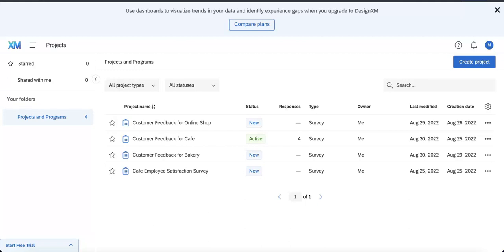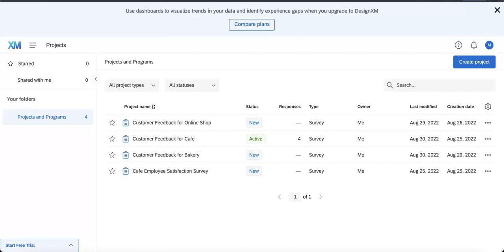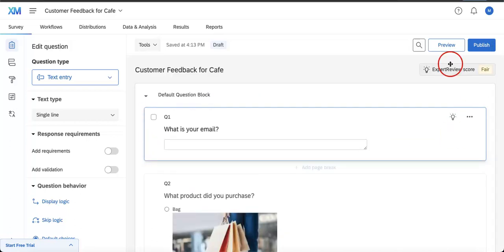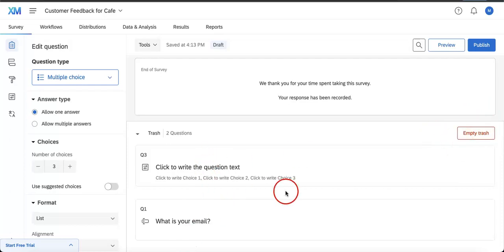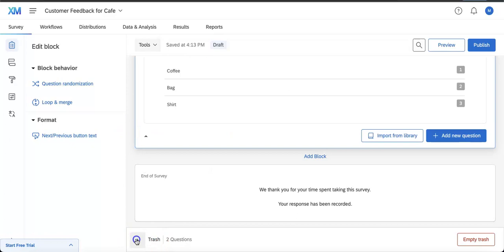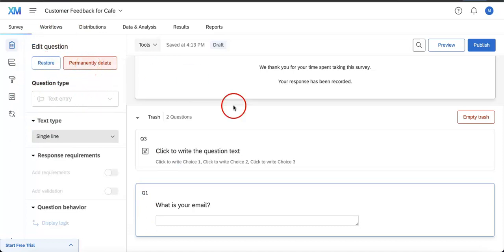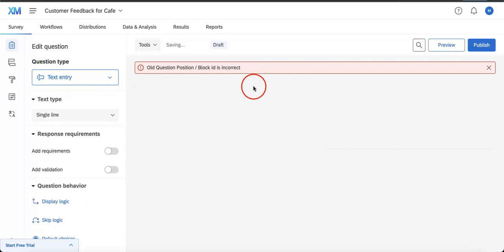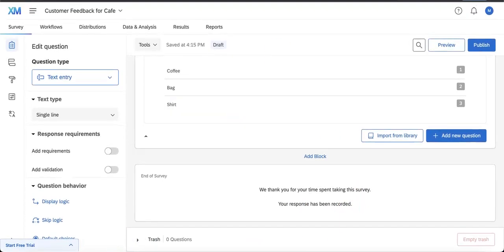How to Access Trash and Restore Questions on Qualtrics | Data Collection Guide 2022